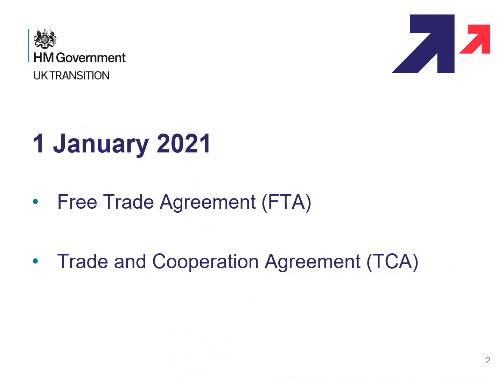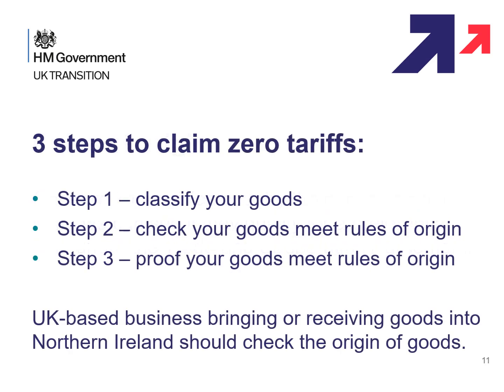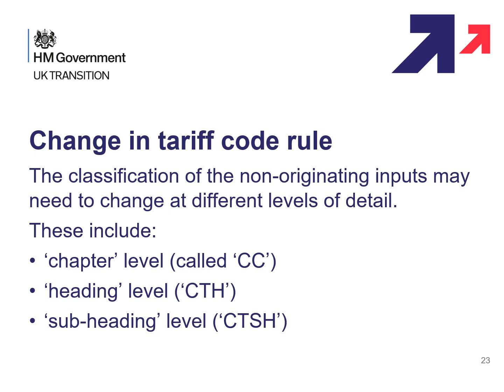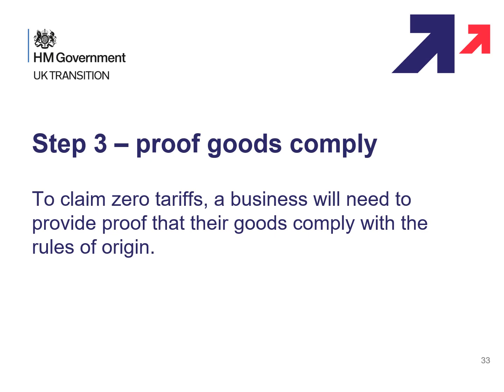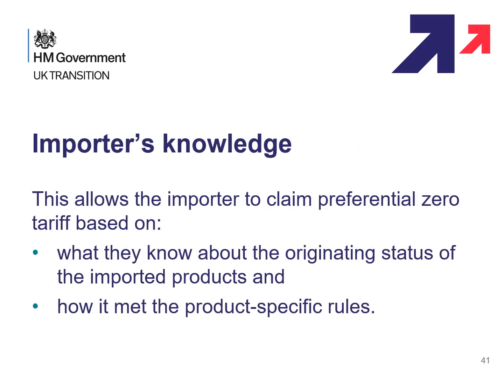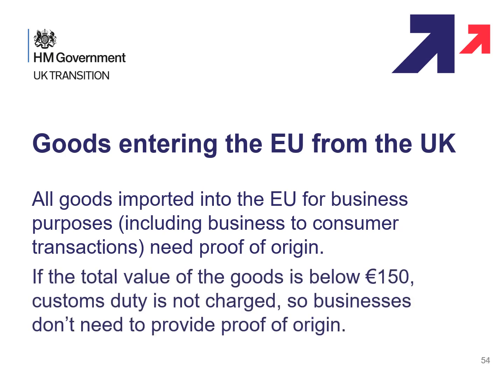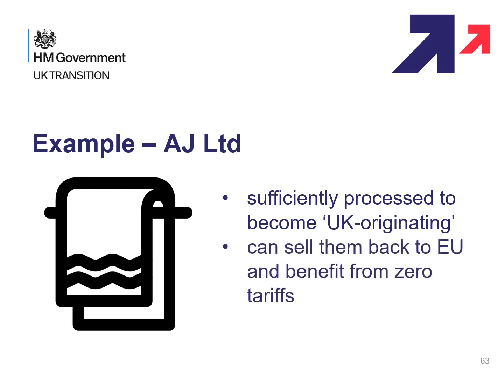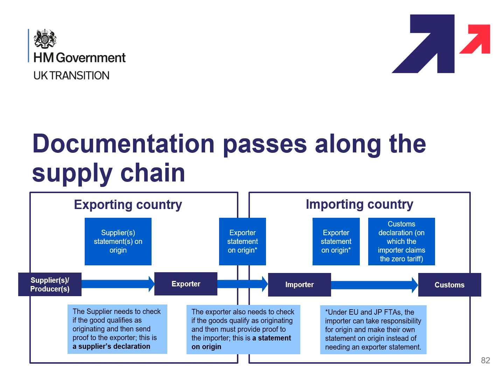HMRC Rules of Origin recorded webinar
This HMRC video helps businesses understand how to take advantage of preferential tariff rates for goods they trade with the EU.

These rates became available from 1 January under the UK-EU Trade and Co-operation Agreement, which mean traders don’t have to pay customs duty to import EU originating goods from the EU or export UK originating goods to the EU as long as they meet the Rules of Origin requirements under the agreement.